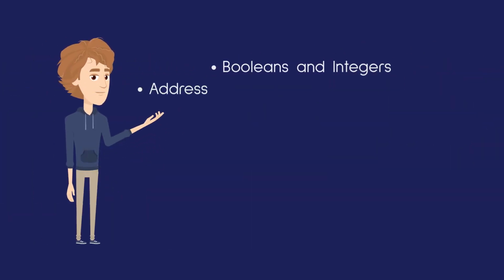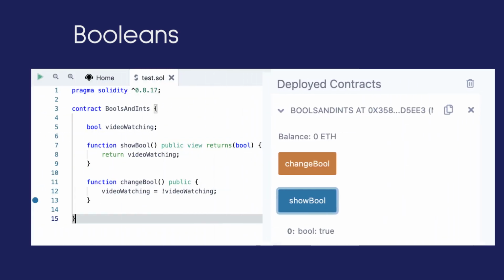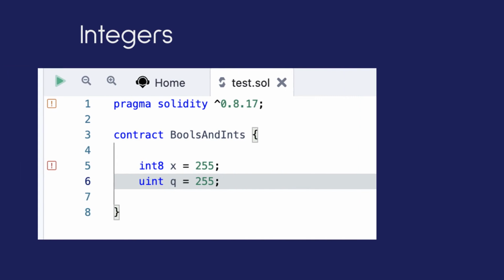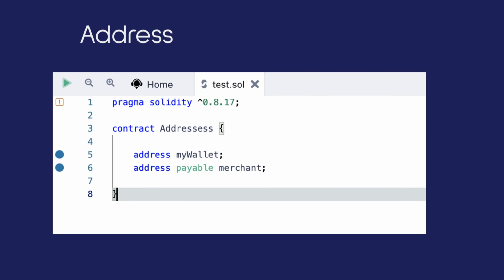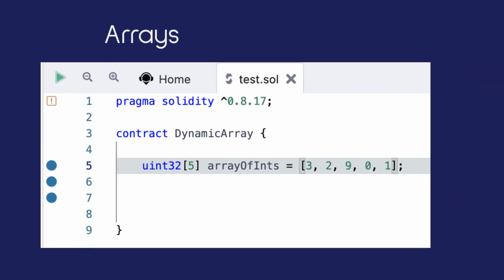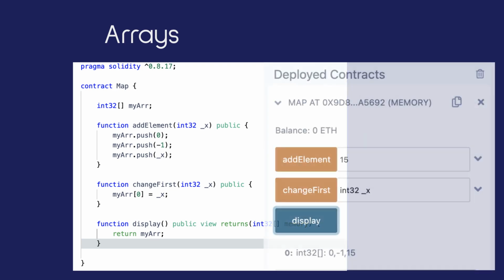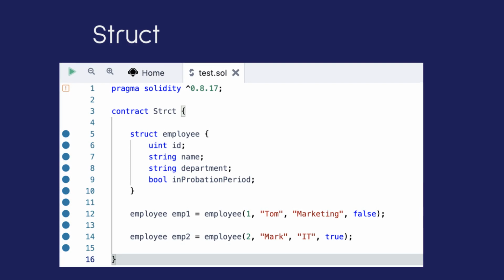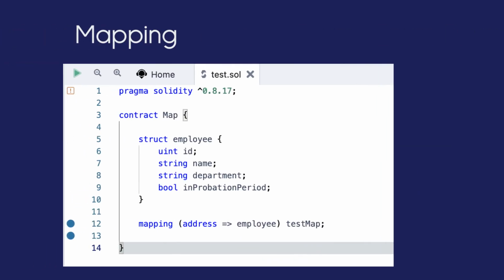Introduction to Solidity Types | Learn DeFi #2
General overview of the Solidity Data and Reference Types.